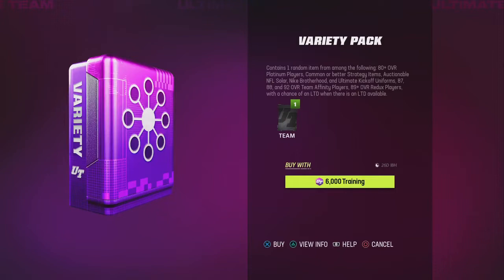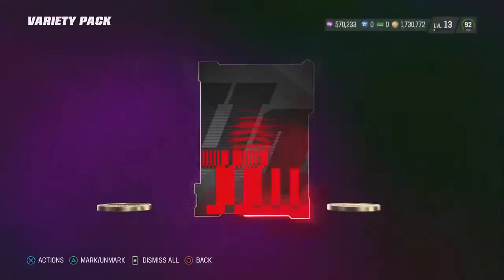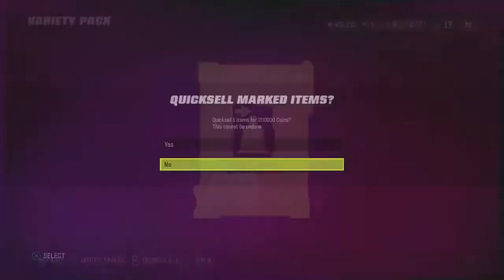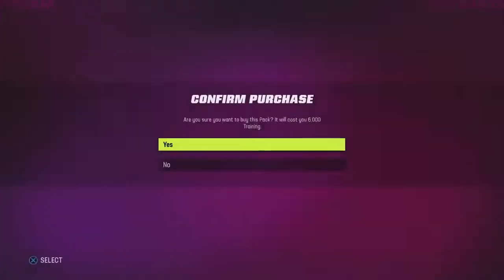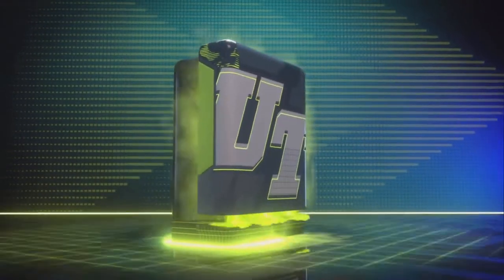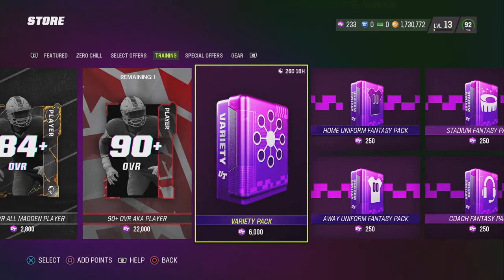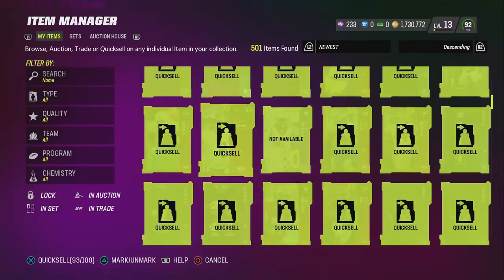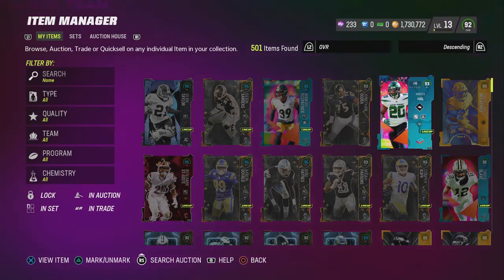I Opened 100 Of The New Training Variety Packs In Madden 23 Ultimate Team!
What is going on guys! Today I will be opening a ton of training variety packs in Madden 23 Ultimate Team!